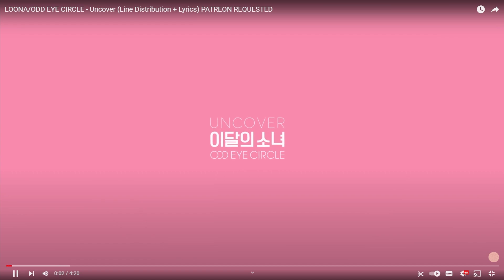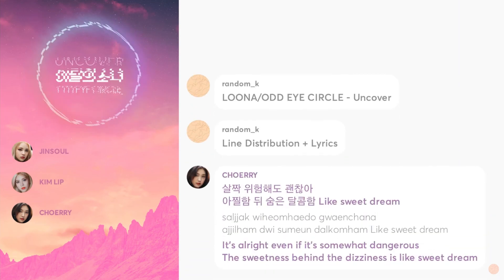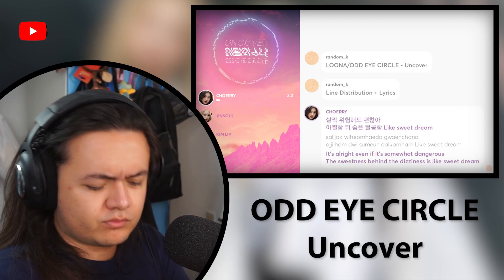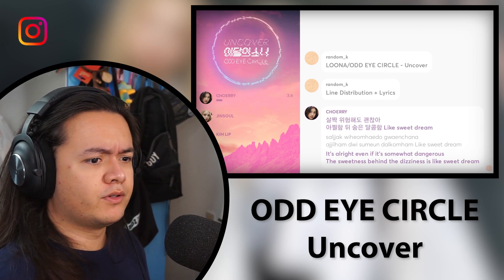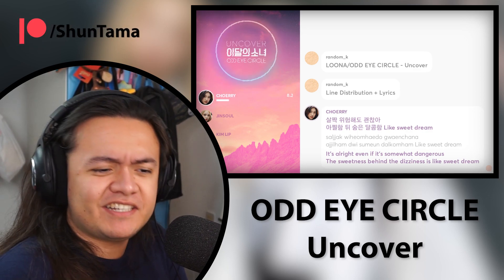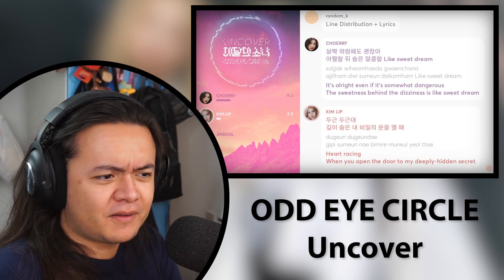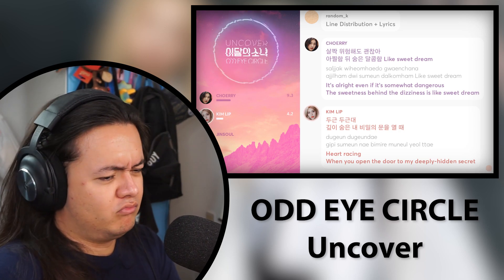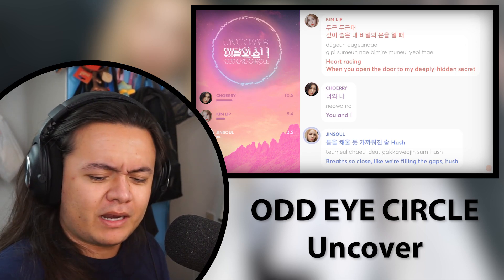LOONA/ODD EYE CIRCLE - 'ADD' & 'Uncover' & 'ODD Front' | REACTION